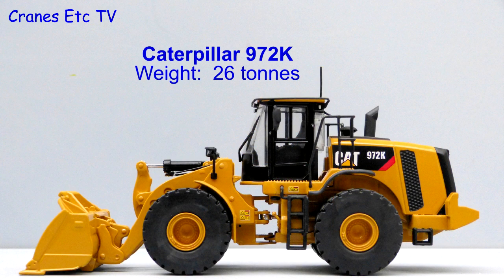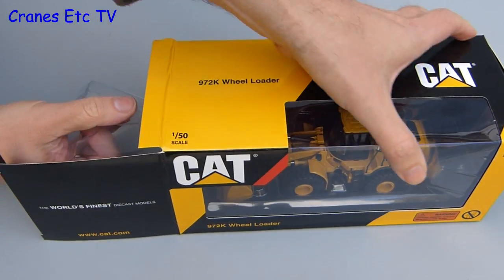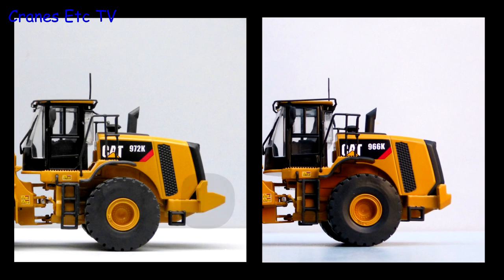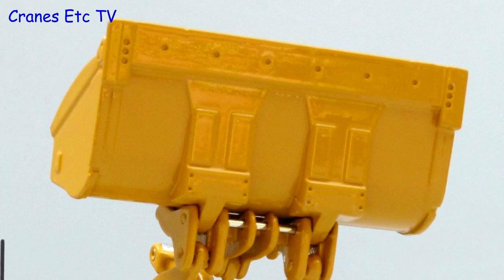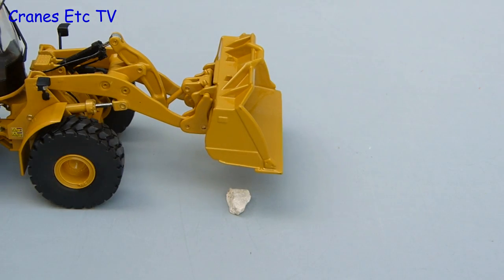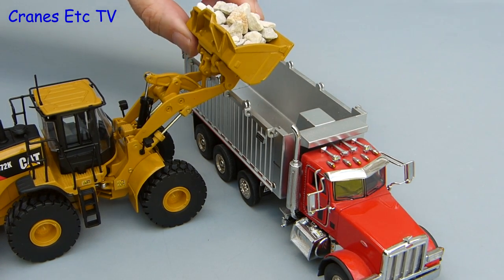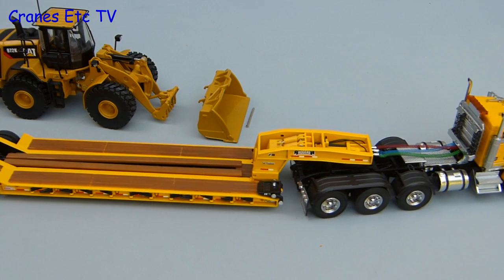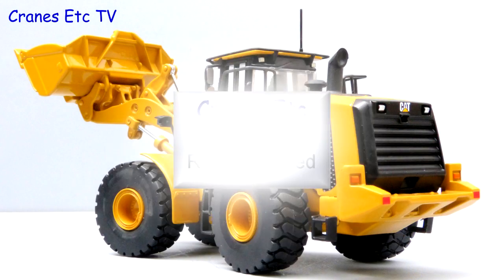Tonkin Caterpillar 972K Wheel Loader by Cranes Etc TV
This is the Cranes Etc TV review of Tonkin's 1/50 scale model of the Caterpillar 972K Wheel Loader.  The model number is 10005.  The full review is on the Cranes Etc